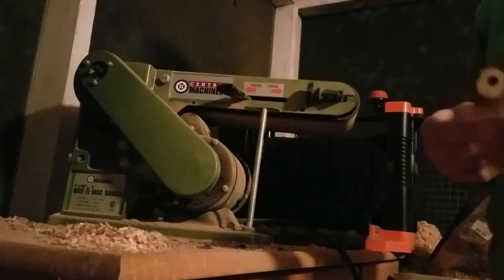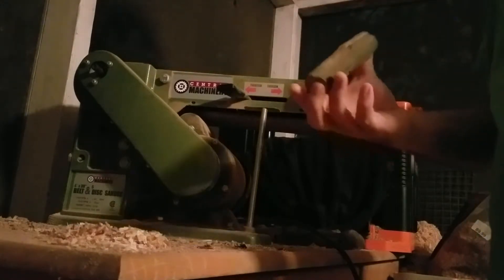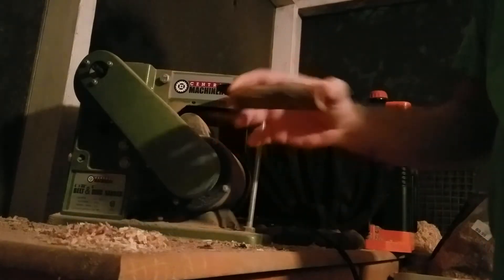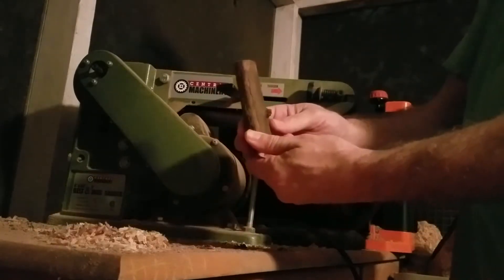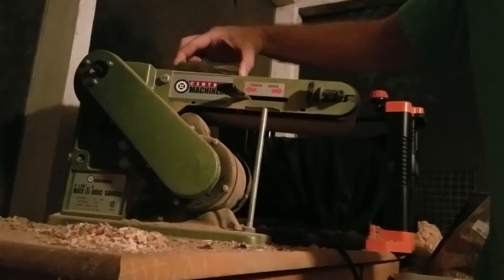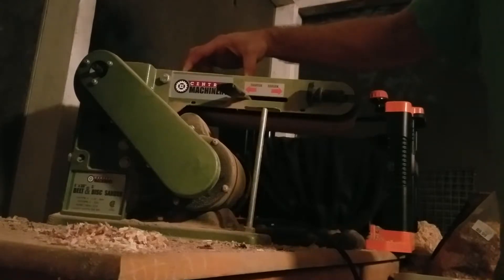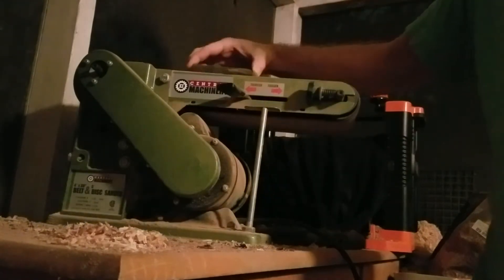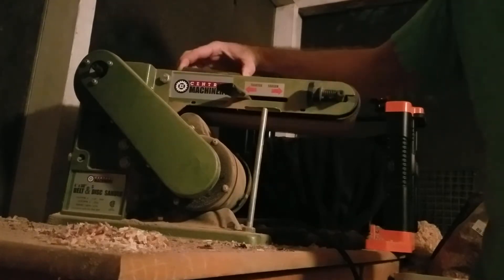Sexton's woodworking, sanding vine wood